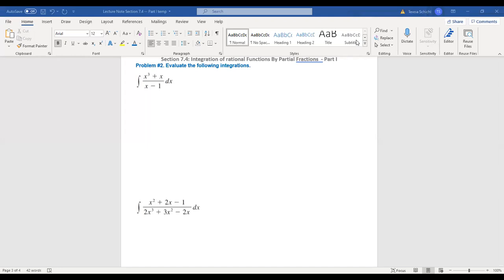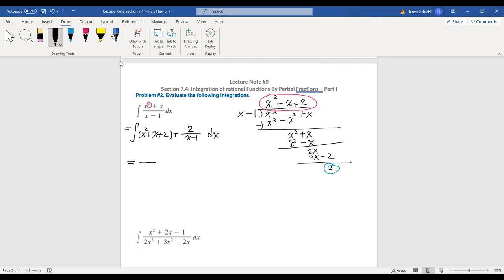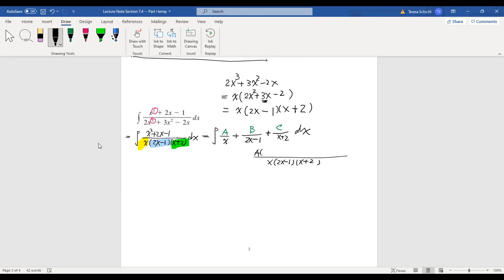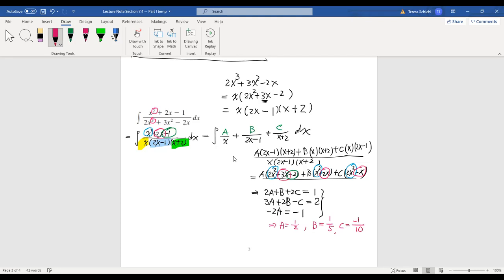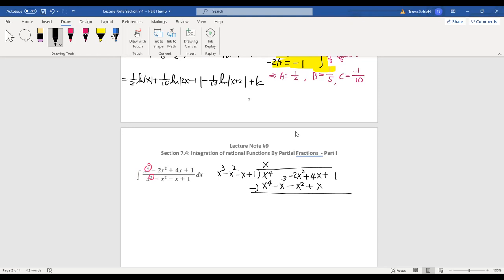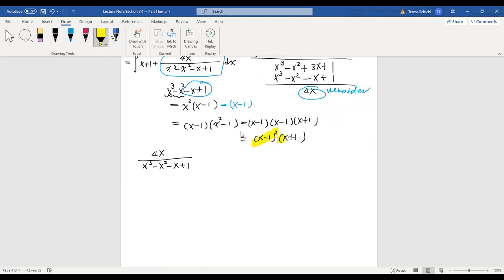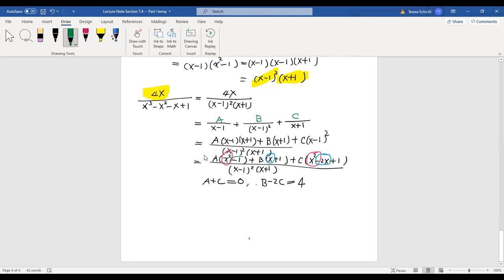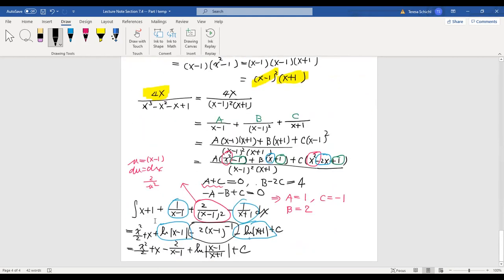Lecture #9 (Section 7.4) -- Integration of rational functions by Partial Fractions -- Part II